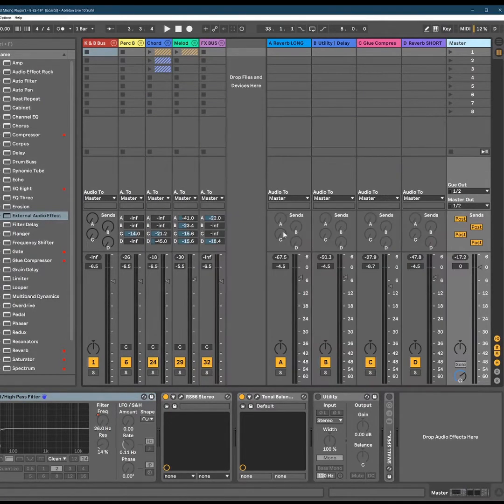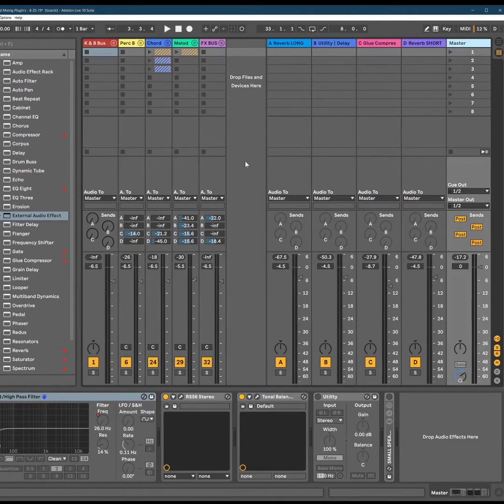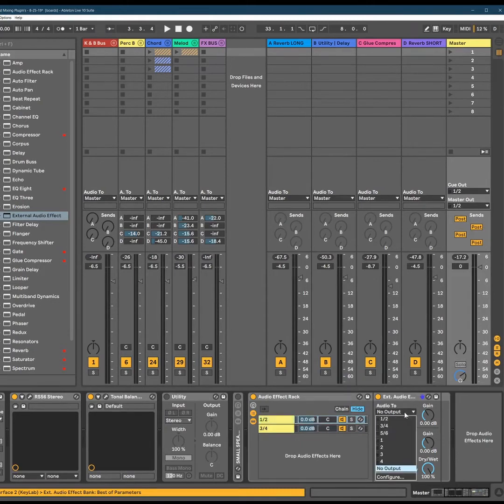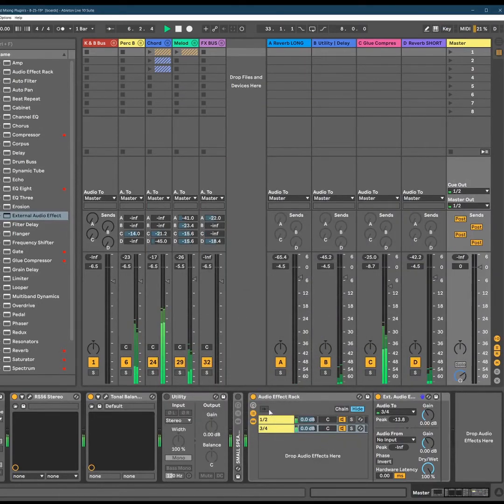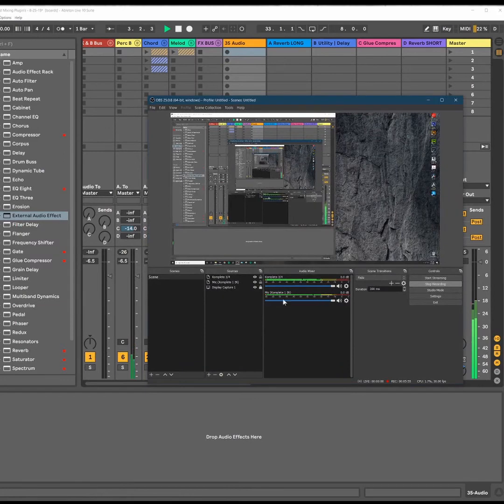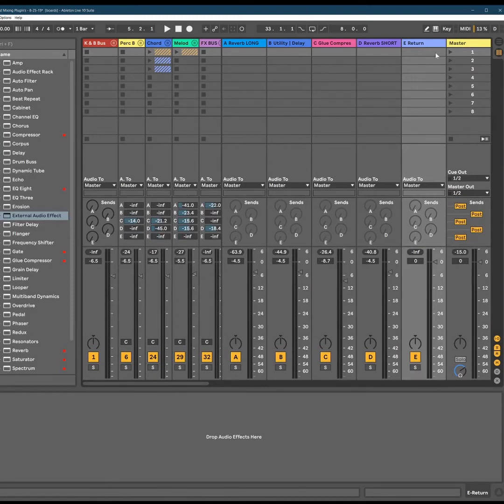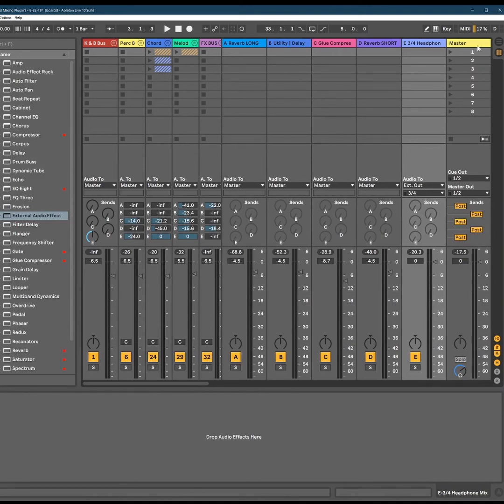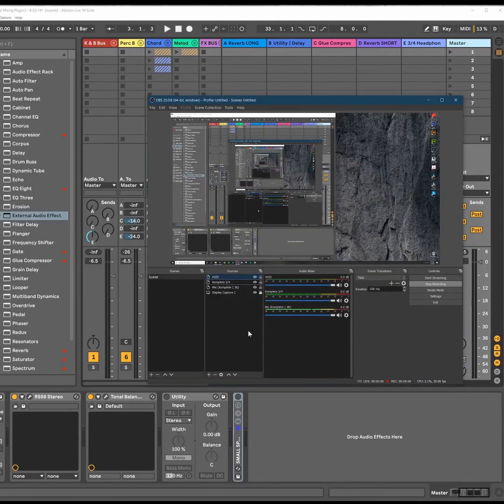Quick Tips: Signal Flow for Streaming Tutorial (in Ableton with OBS Studio)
Learn how to duplicate your "Master Output" channel from your DAW and send it into your streaming software with a physical connection. This is also how you set up custom "headphone mixes" when recording other artists.